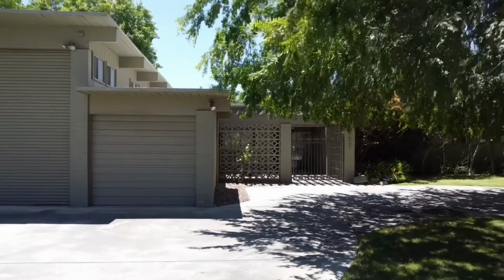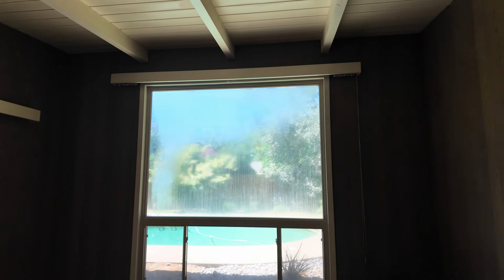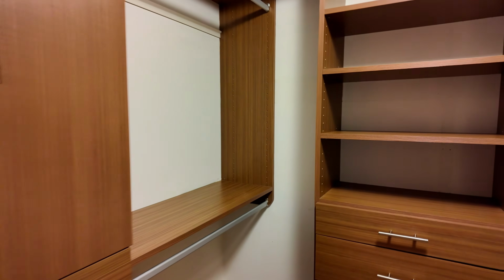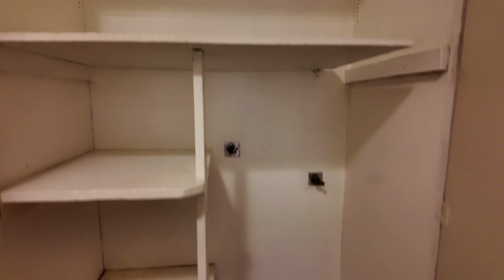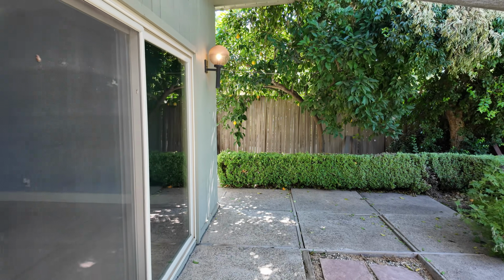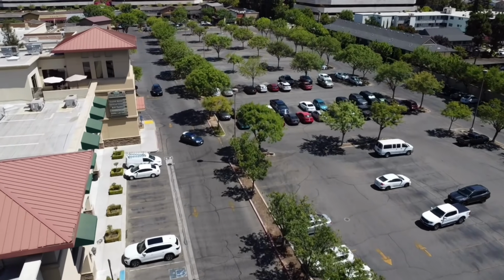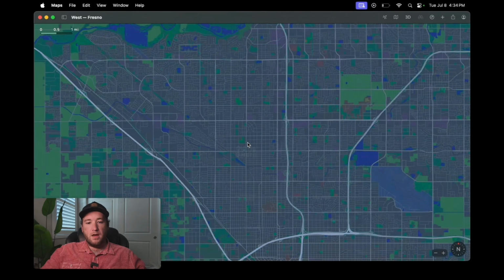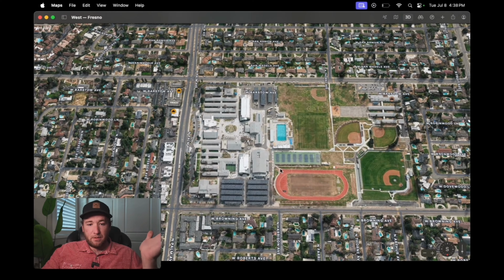Mid-Century Home for Sale in Fresno CA | Fig Garden Villiage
Check out this mid-centruy home for sale in fresno ca, near Fig Garden Villiage! If you are thinking about moving to Fresno, CA, this is a neighborhood you should consider because it is walking distance from Fig Garden Villiage. Fig Garden Villiage is a quaint shopping area with a unique upscale feel situated at the end of Christmas Tree Lane! Fresno, CA has many homes for sale but we want to help you find the right home the first time when relocating to Fresno, CA! This is an amazing home for sale in Fresno CA that you are going to see in this video we also share one of our favorite places within Frenso, CA to grab a pastry or snack!

📲 We have so many people contacting us who are moving here to Clovis, California and we ABSOLUTELY love it! Honestly if you are moving or relocating here to or Clovis, CA or Fresno, CA we can make that transition so much easier on you!!

Contact the Team - Casey Chumley - California Realtor
Real Broker DRE#02118181